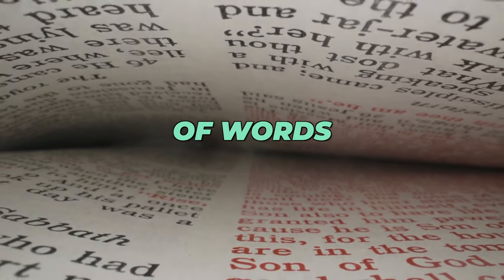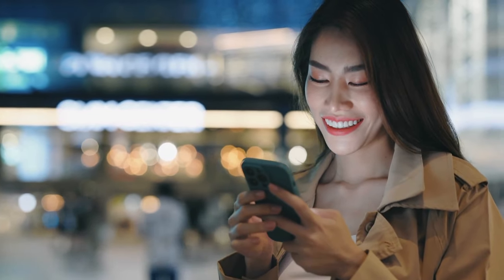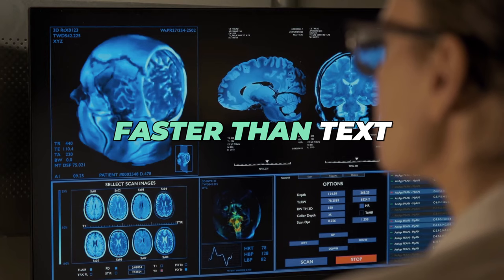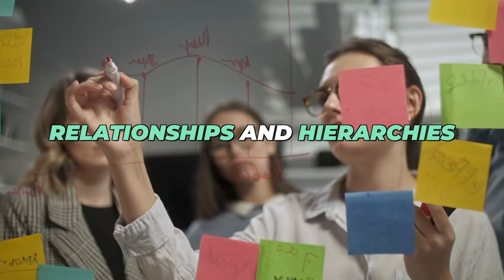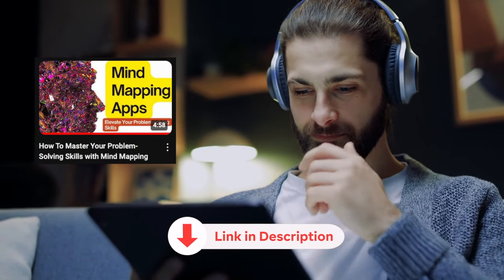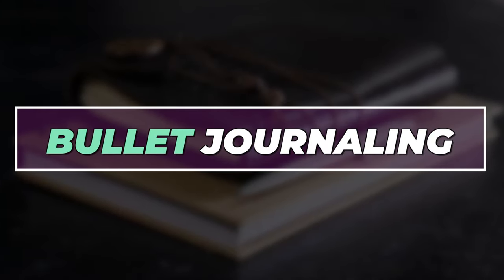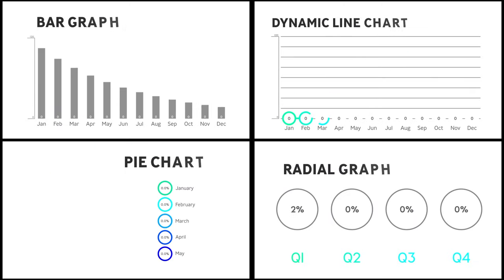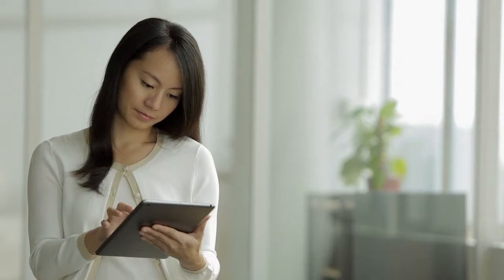How To Master Visual Note-Taking and Capture Ideas Creatively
Discover the power of visual note-taking in our latest video, "Visual Note-Taking: A Creative Approach to Capturing Ideas and Concepts." Dive into innovative techniques to capture your thoughts and concepts creatively and effectively. Visual note-taking can transform how you process and retain information, whether you are a student, professional, or creative enthusiast.

Time-Stamps
0:01 Why Visual Notetaking?
0:41 What is Visual Note-Taking? Benefits
2:02 Five Essential Tools for Visual Notes
4:12 Conclusion, Wrap-up
4:28 Please Subscribe, Share

If you've enjoyed diving into this channel, you're already a part of our forward-thinking community.
Oh, and if you found this video insightful or even cracked a smile, please give it a thumbs-up—it helps us keep the digital dream alive!
Thanks for joining my channel – let's shape the future together!